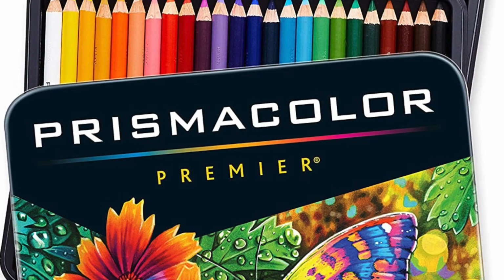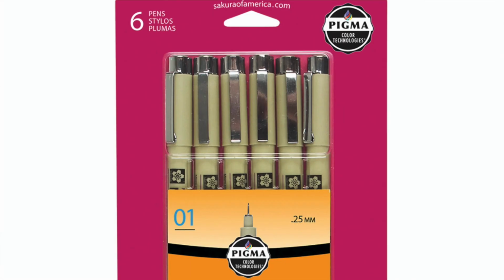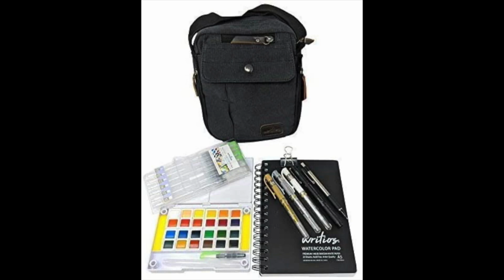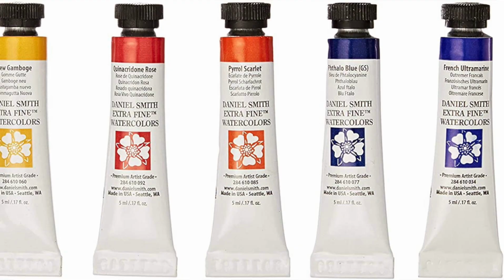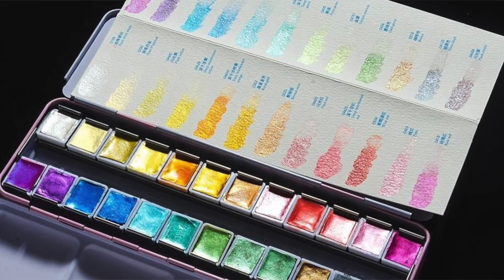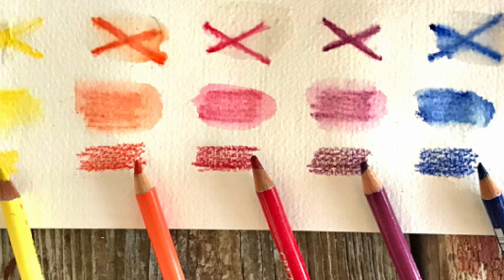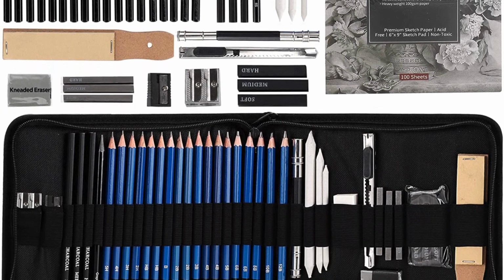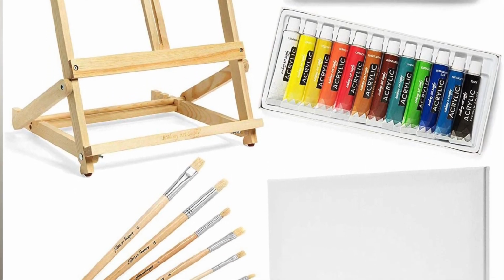Artist Gift Guide for the Beginning Artist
What do you buy that beginning or budding artist as a gift? Let me give you some ideas to get you started. Links to everything talked about in the video are below! Happy shopping!

- Prismacolor Pencils
- Micron Pens
- Travel Watercolor Kit
- Travel Palette (Empty)
- Watercolor Paints (Tubes)
- Watercolor Paints (Cakes)
- Paul Rubens Metallic Watercolors
- Watercolor Pencils
- Drawing set
- Easel, Canvas, Paint set